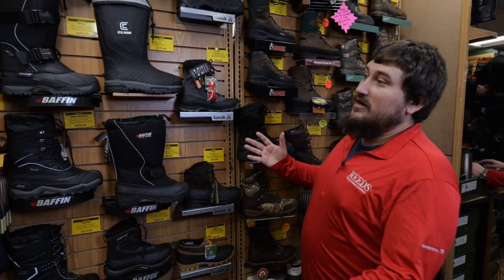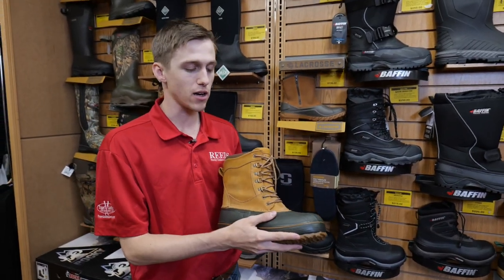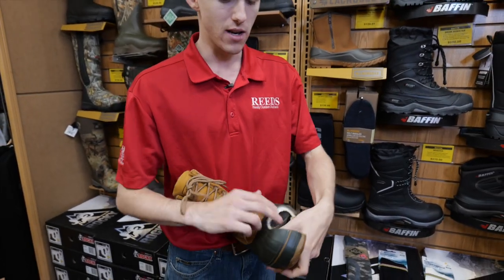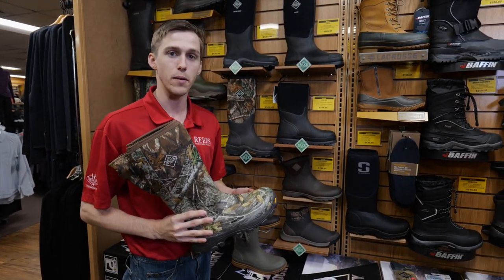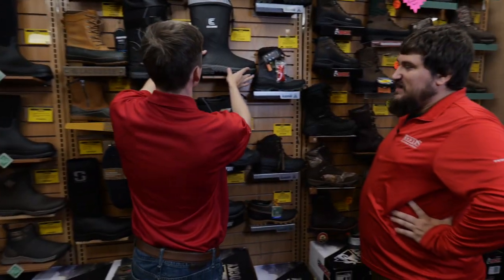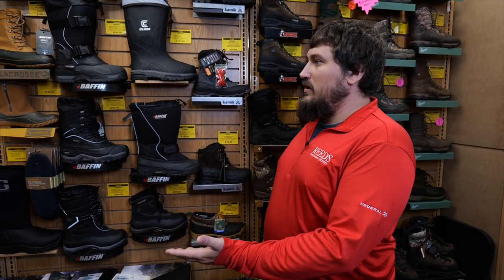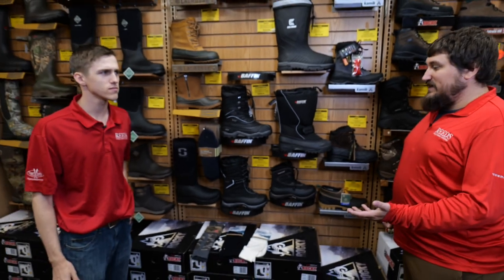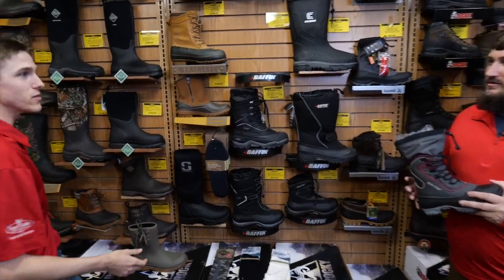Cold Weather Boot Options for 2021-2022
TC and Justin are here to take you through the boot options for keeping your feet warm this winter!

There are many different boot options ranging from your traditional Pack Boots, Insulated Rubber Boots, and Hybrid Pack-Rubber Boots!

Even Nelson can keep his feet warm this winter!